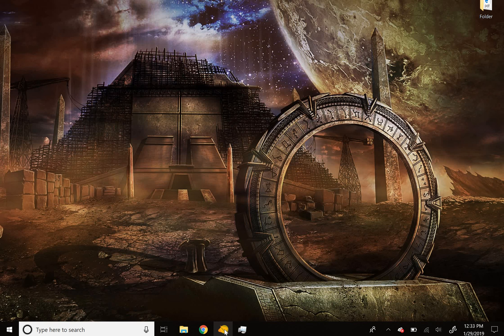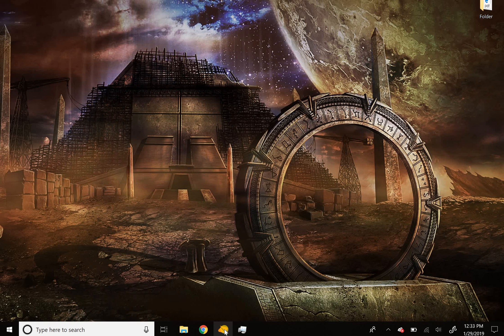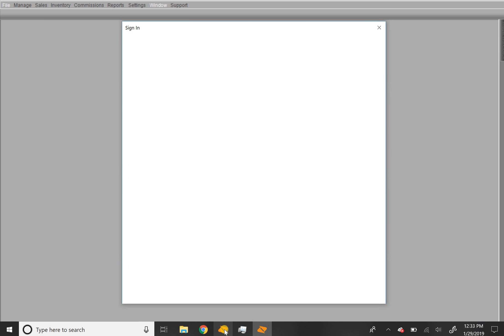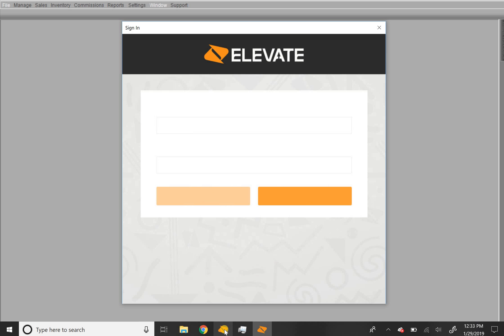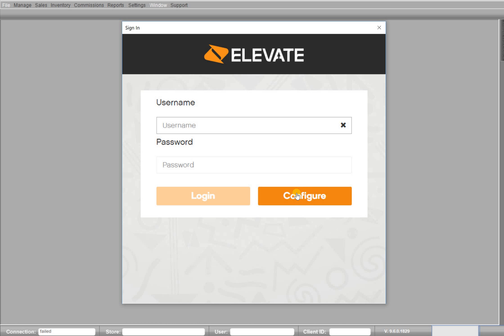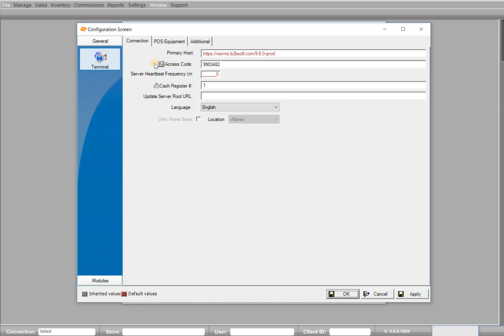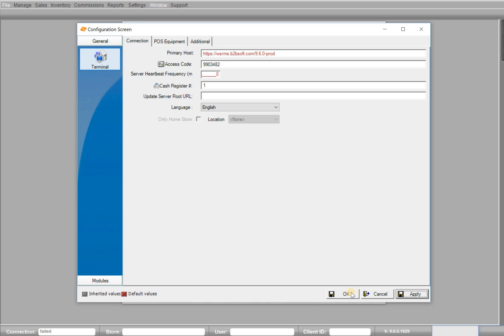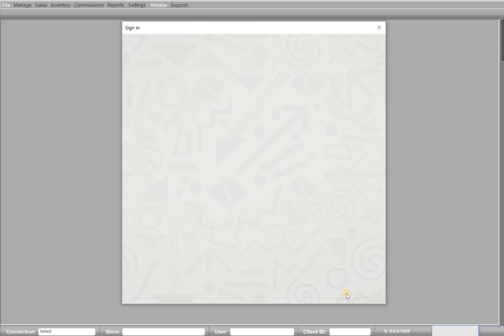How find_add elevate access code